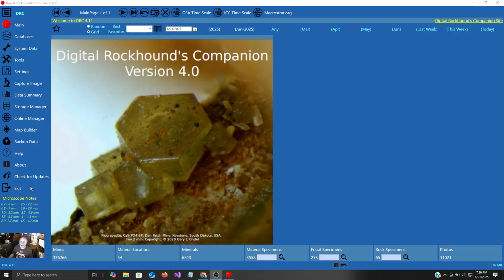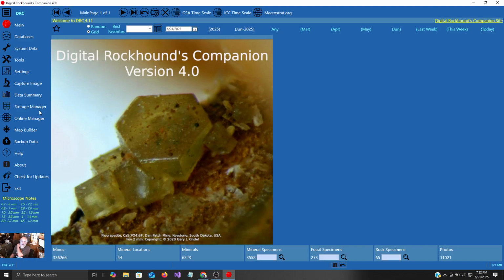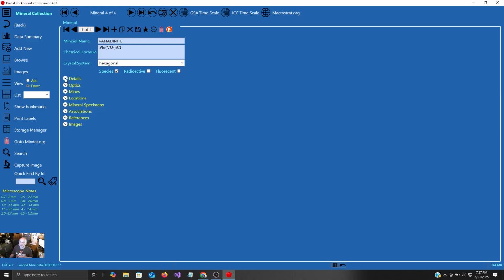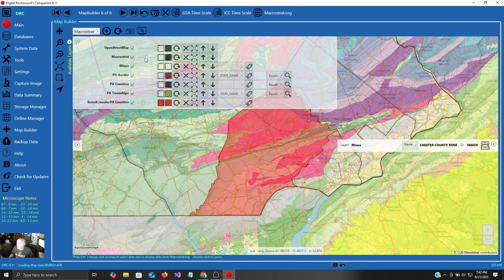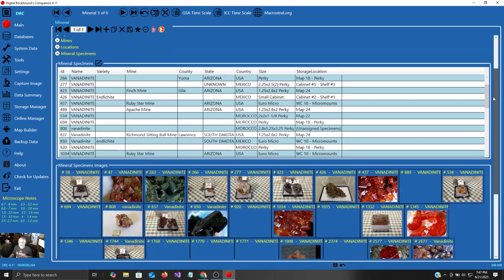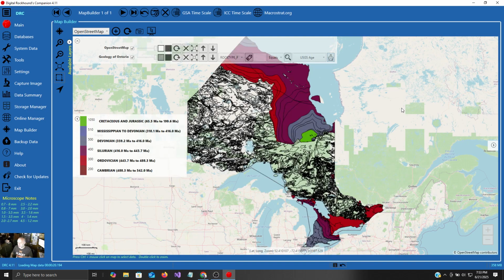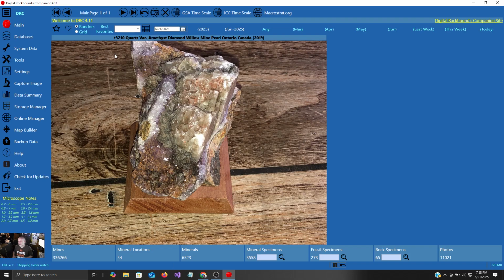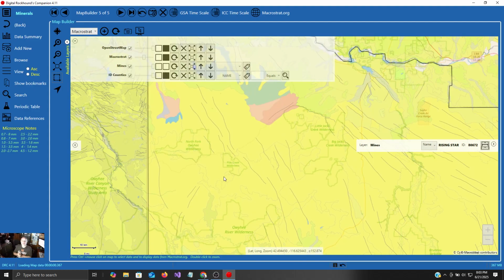Digital Rockhound's Podcast Ep #1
Demo of Digital Rockhound's Companion 4.11